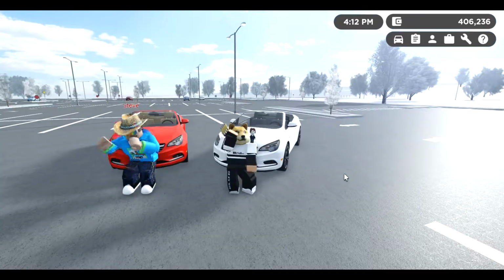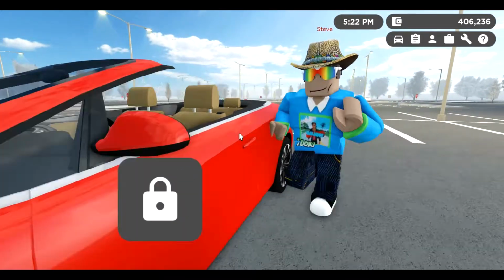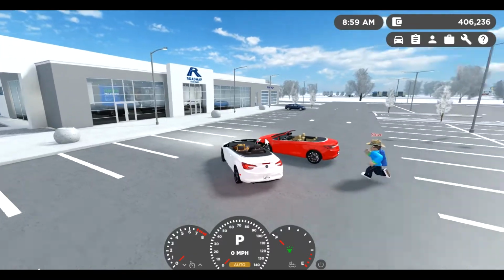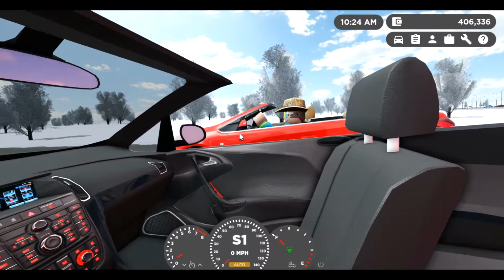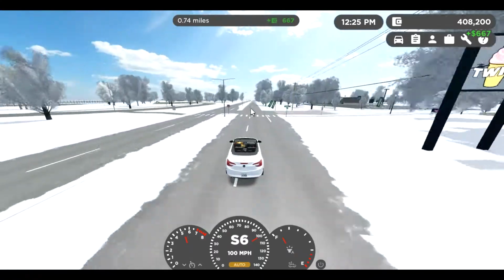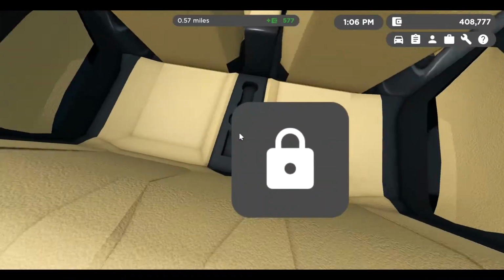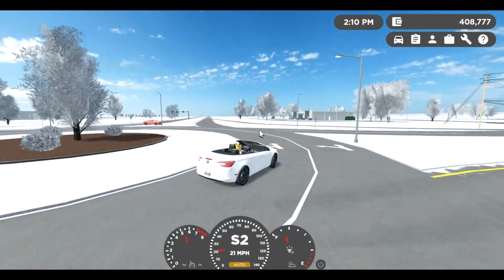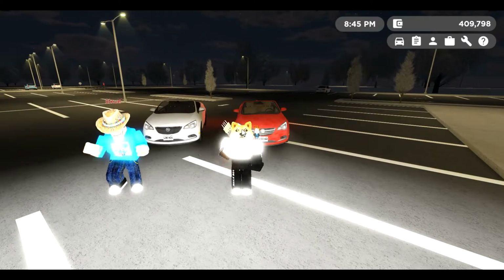VOG Season 5 Episode 7: 2019 Buick Cascada Review (2 trims!)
Howdy. In this review, we're taking a look at possibly one of my favorite coupes in Greenville. Today, me and Mr Steve will be reviewing BOTH trims models of the 2019 Buick Cascada Convertible.

PC specs:
Lenovo IdeaPad Gaming 3 LapTop
Performance: Nvidia GTX 1650
Core: i7-10750h 8GB RAM
Graphics cards: GeForce GTX, AMD Radeon Graphics
512GB Storage
Processor: Ryzen 5000
uh thats all i know lol

No, I do not accept friend requests.
This was recorded with a Lenovo IdeaPad Gaming 3 LapTop.
This video was edited with FilmForth.
This was recorded with Bandicam.
This game is Greenville on ROBLOX.
The thumbnail was edited with PicsArt